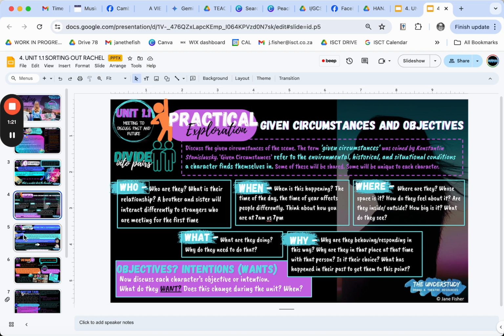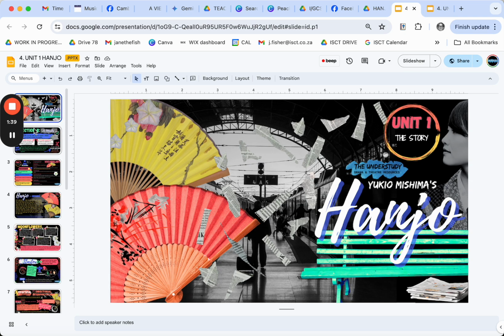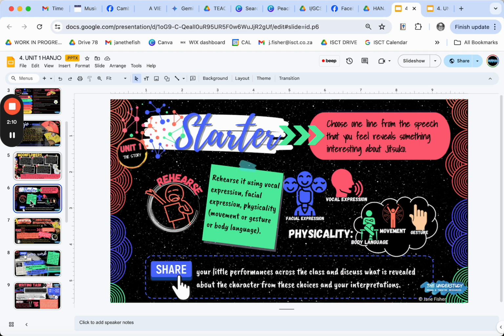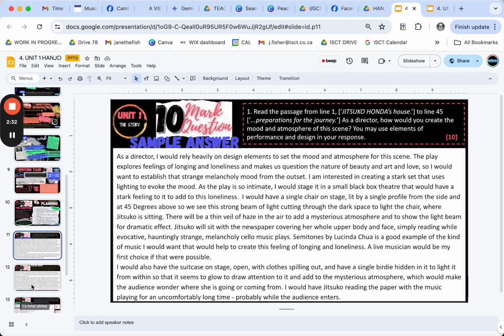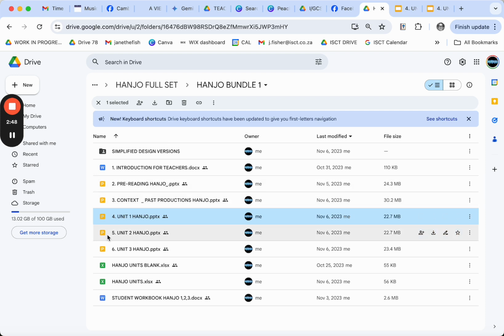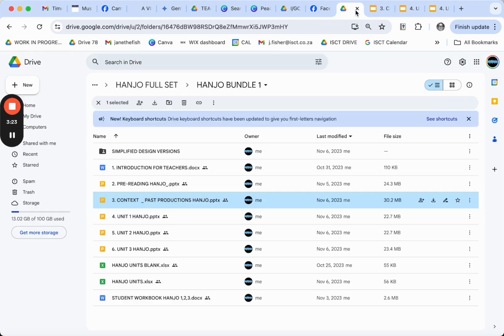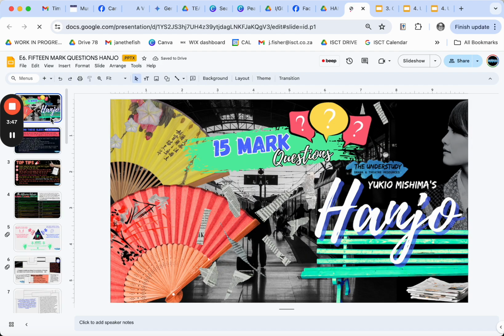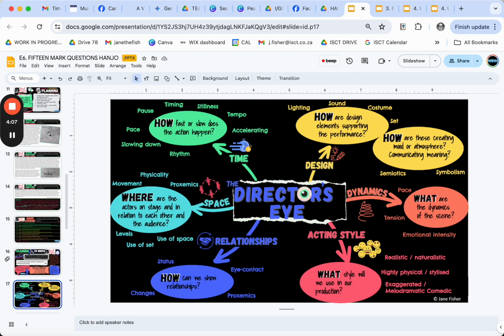IGCSE Drama Pre release Packs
A quick tour of what we include in the IGCSE Drama Pre-release Teaching Packs.